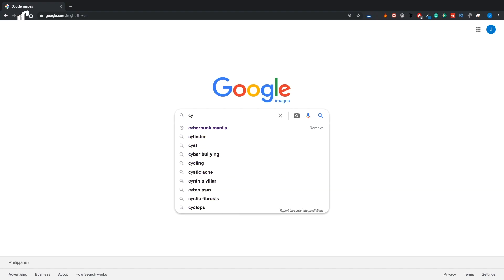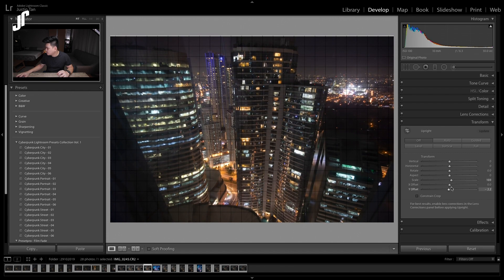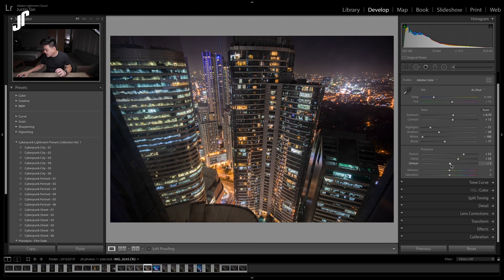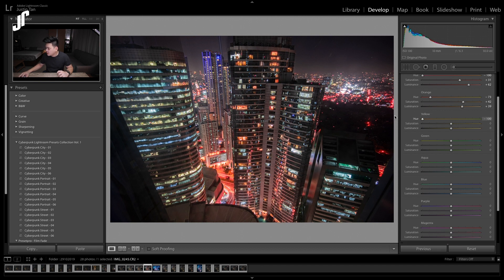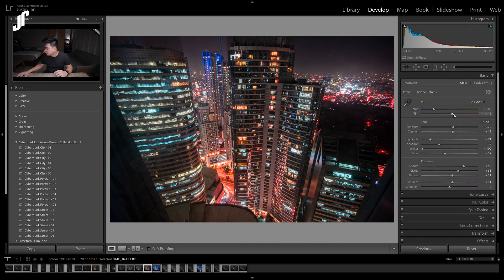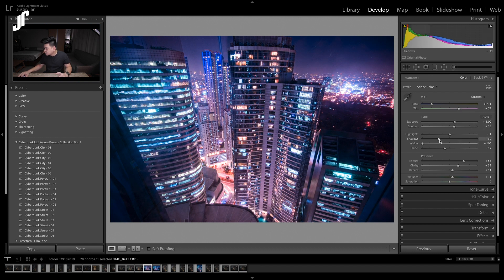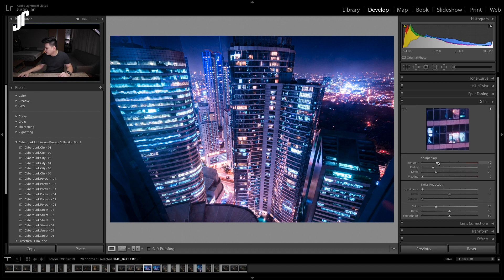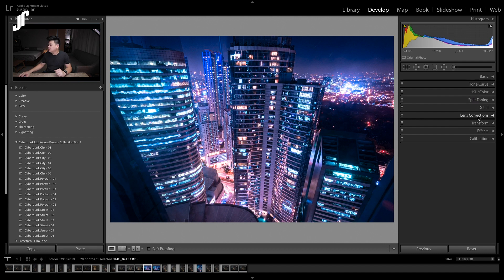Cyberpunk Lightroom Tutorial | FREE Cyberpunk Presets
Hey guys in this cyberpunk lightroom tutorial I'm going to show you guys on how to give your night photos the cyberpunk look. This method works on Lightroom Classic, Lightroom CC as well as Lightroom Mobile. Also, I'll be including the link to my free Cyberpunk Lightroom Presets below! Enjoy the video and the presets! ;)